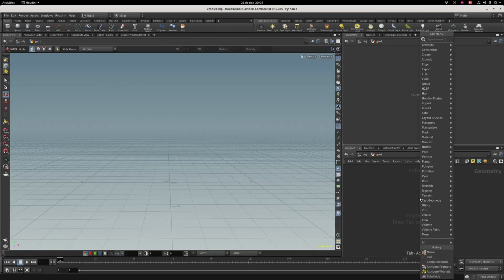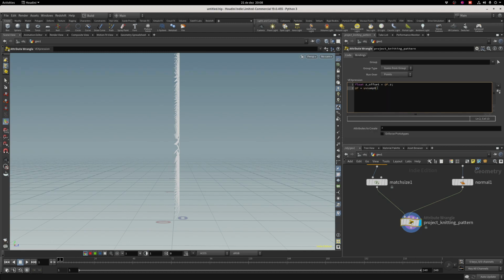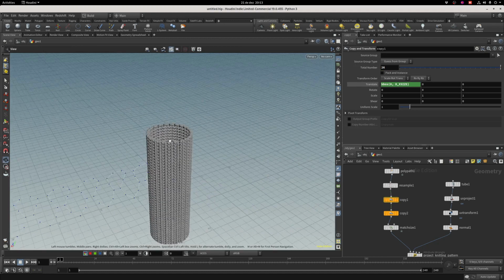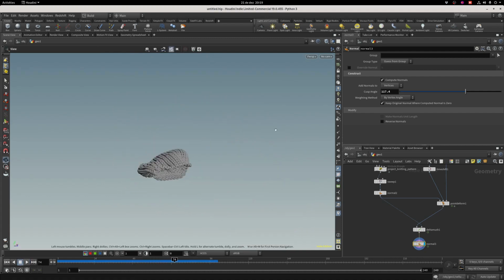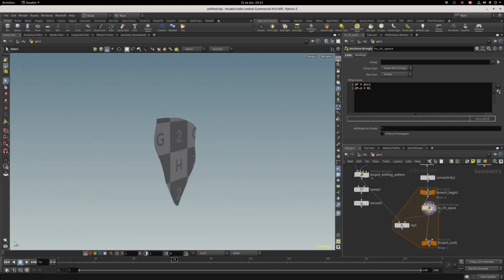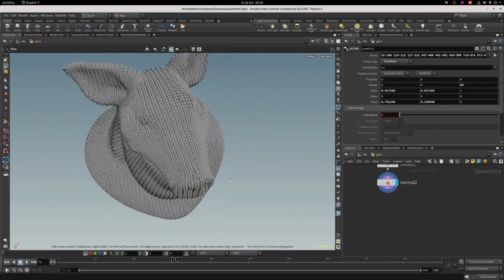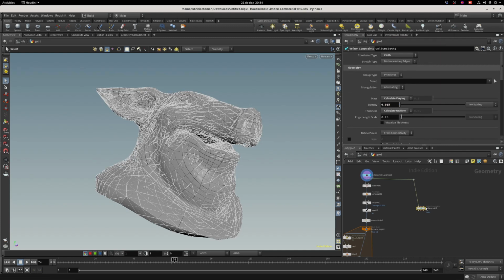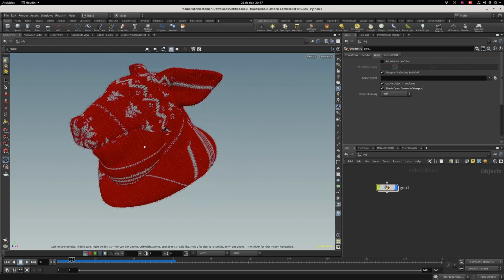Houdini - Procedural knitted fabric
How to create knitted fabric for any arbitrary geometry in Houdini, using the "uvsample" function in vex.